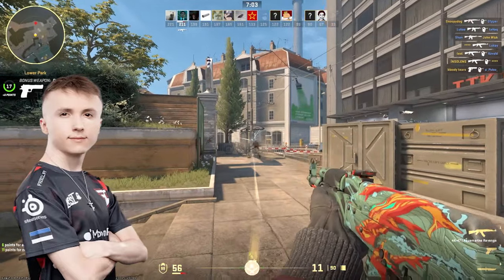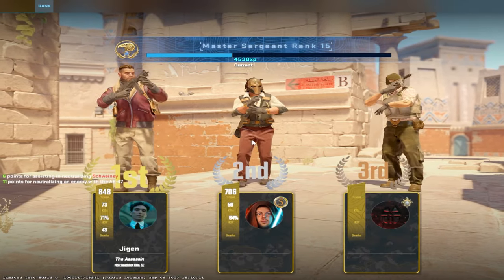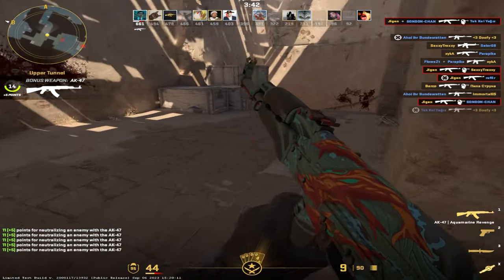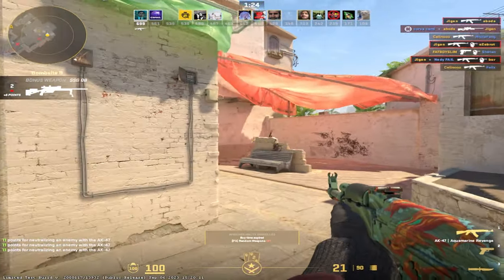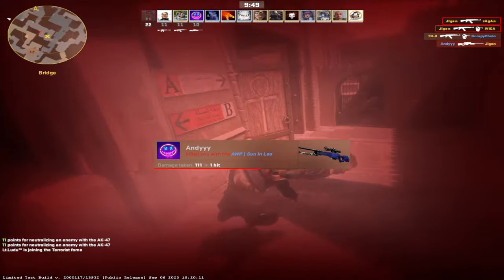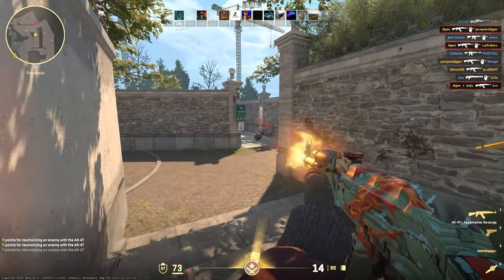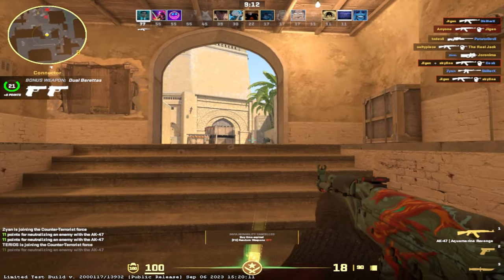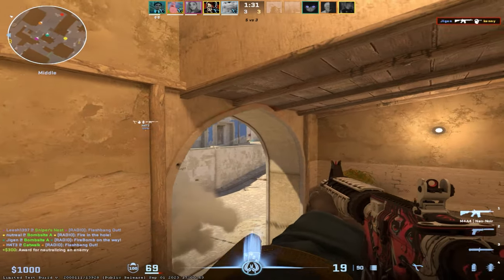Which Pro Has The BEST Settings in CS2?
In today's video, we'll be trying out ten different pro player's settings in Counter Strike 2 to see who has the best one and maybe even adapt some of them. We'll be trying out 16:9, 16:10 and 4:3 resolutions, all sorts of different crosshairs, as well as a variety of low and high sensitivities. Remember, this is just my opinion and results will vary from person to person.

🕒 Timestamps

00:00 Introduction
00:36 ZywOo
01:24 ropz
02:12 flusha
03:07 s1mple
04:18 AdreN
05:04 shox
06:17 Dosia
06:54 kennyS
07:47 smooya
08:32 Karrigan
09:11 Summary

📣 Socials

Copy the crosshairs here:
ZywOo - CSGO-ErUez-uLxht-aAcZJ-tTy5G-4MchQ
ropz - CSGO-QAeVv-nitWR-tZAud-WkrH7-eWfOQ
flusha - CSGO-Qk7JZ-Ktv7X-VrXkL-ZUOWo-JkA6Q
s1mple - CSGO-mbV5Q-RLJqb-WstFn-JooyC-5BZ2Q
AdreN - CSGO-hkqsC-hXjZS-edaPs-SaZ7r-Cp74E
shox - CSGO-Lc3qw-NRDu9-hQUx3-uno35-x3zkG
Dosia - CSGO-ibaYU-wVPPH-tbyJz-oJHdb-qDZ2Q
kennyS - CSGO-BfEmW-k5n33-vfAAj-4Zcaw-TkA6Q
smooya - CSGO-Wfrtc-WcQW4-bV5Ch-8knHU-85hWA
Karrigan - CSGO-QXZmB-AyVFE-wcWBa-N24wm-E5hWA

List of Pro Player's Settings in Counter Strike 2
I Tried Using 10 Different Pro Player's Settings in CS2